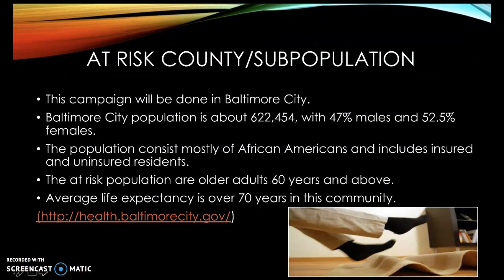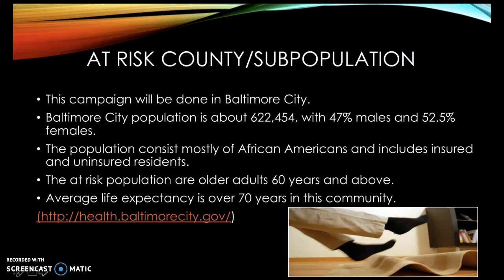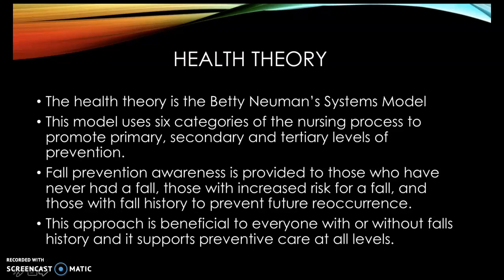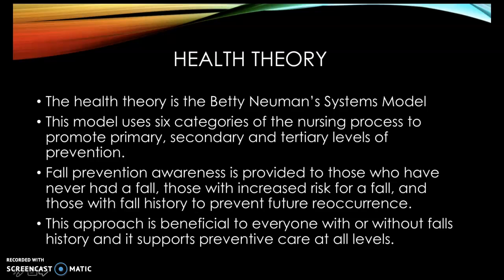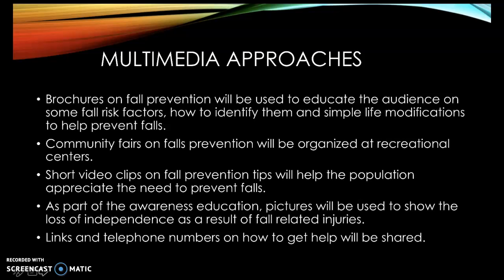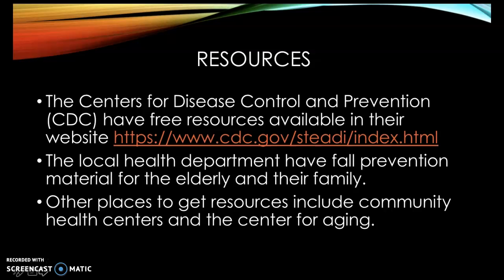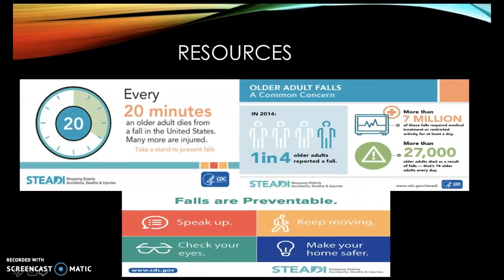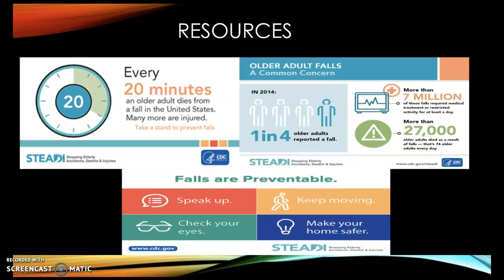Proactive Health Communication Portfolio